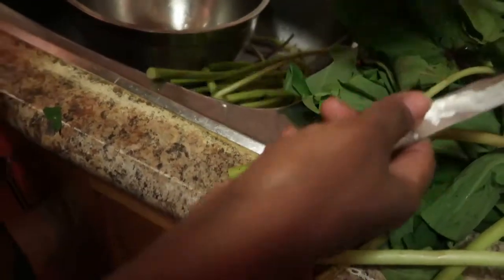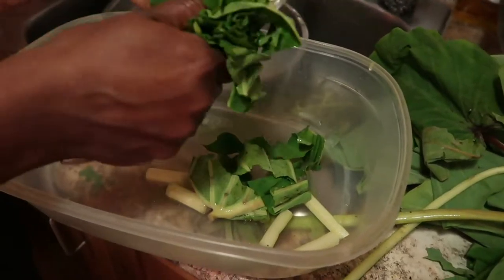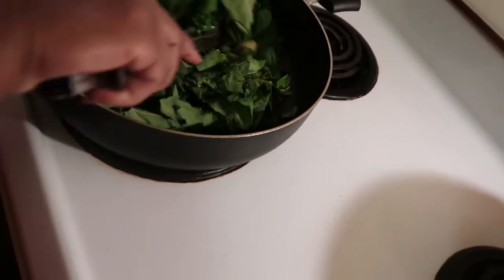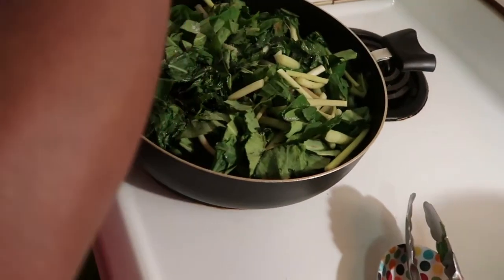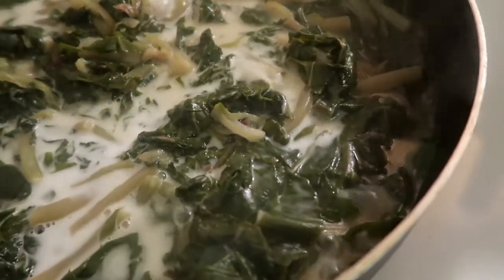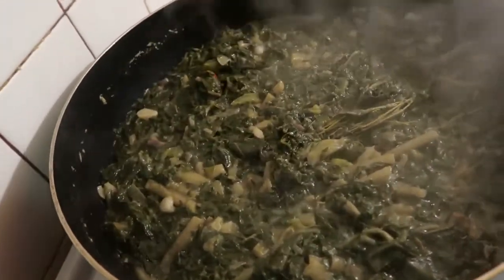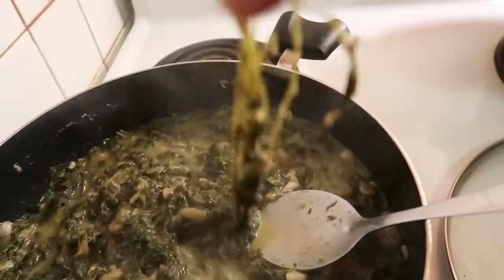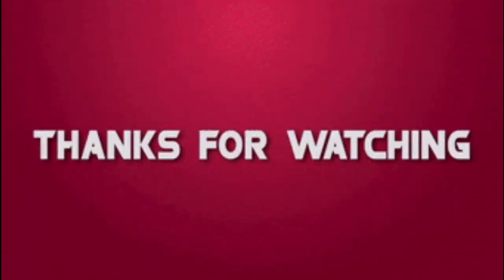St. VINCENT CALLALOO